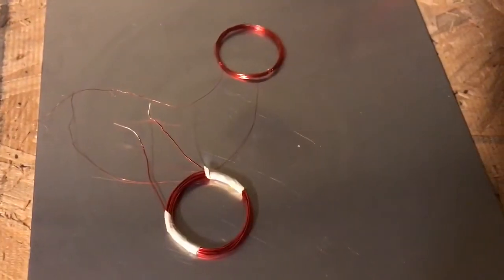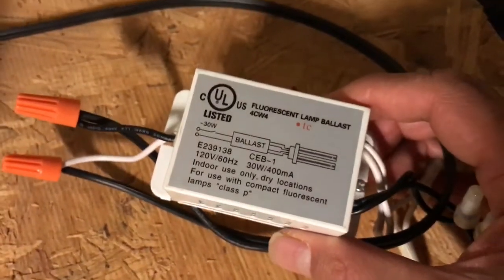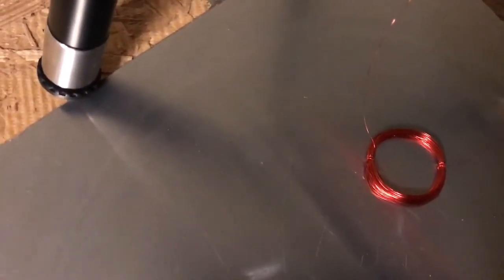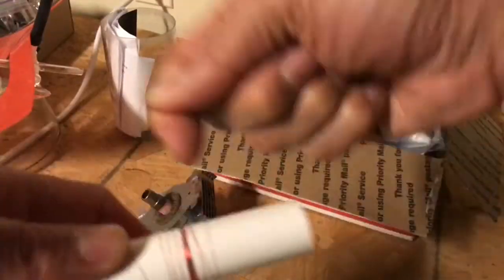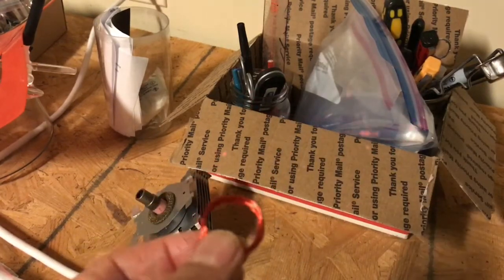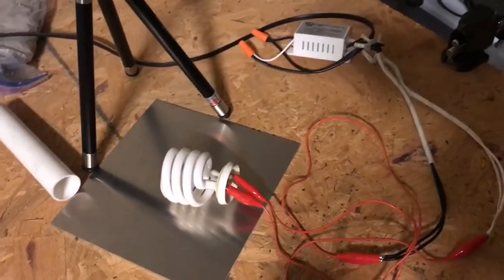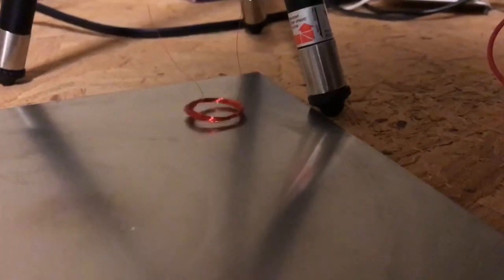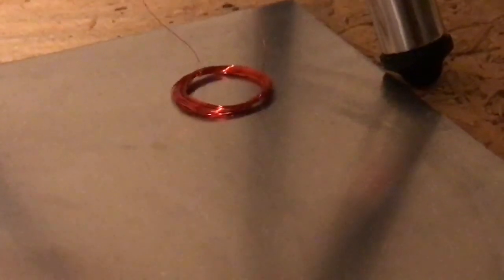Levitating Copper Coils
By applying high frequency current to thin copper coils from a source such as a ballast, they can be made to float.